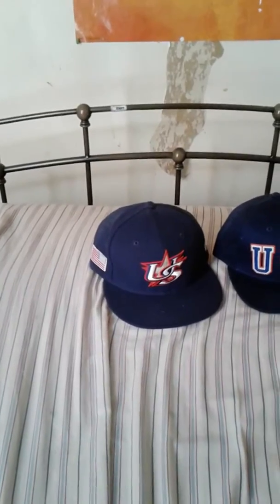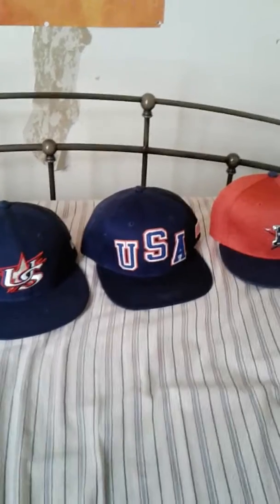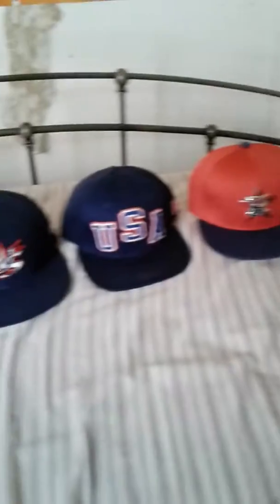3 USA hats